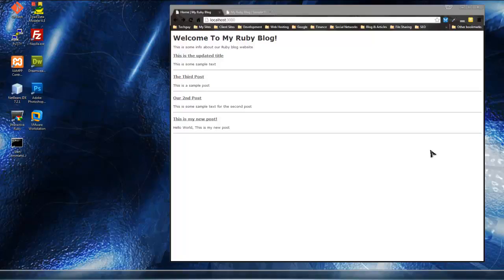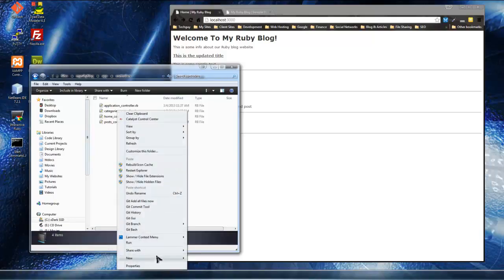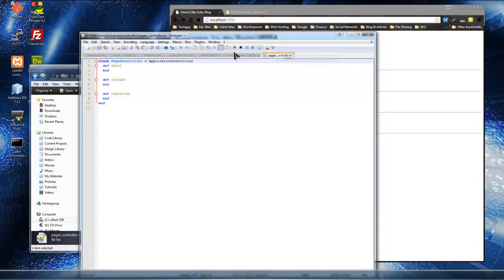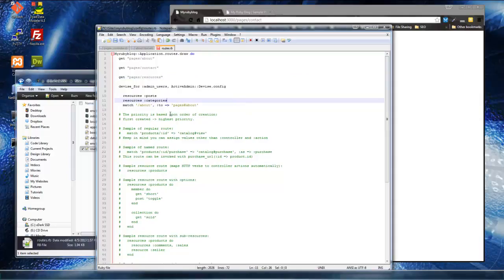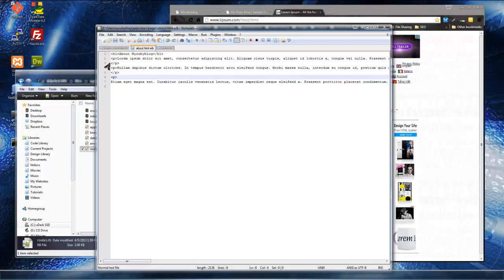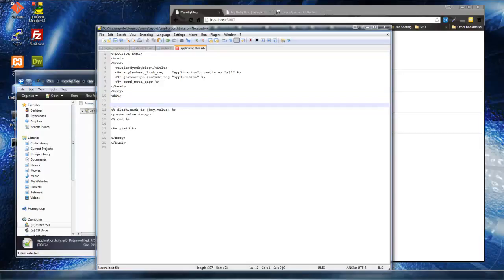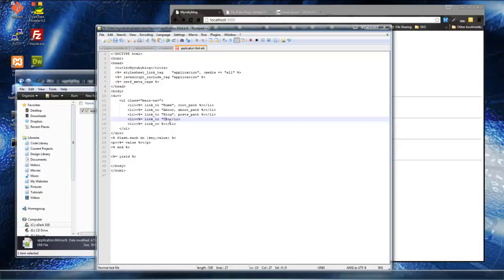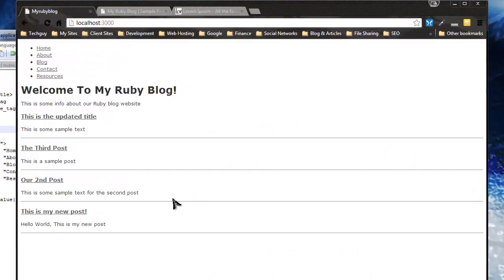Ruby on Rails from Scratch part 30